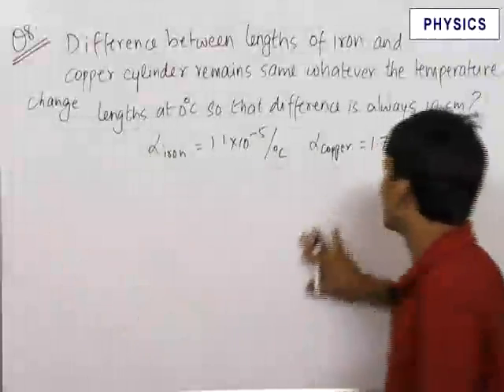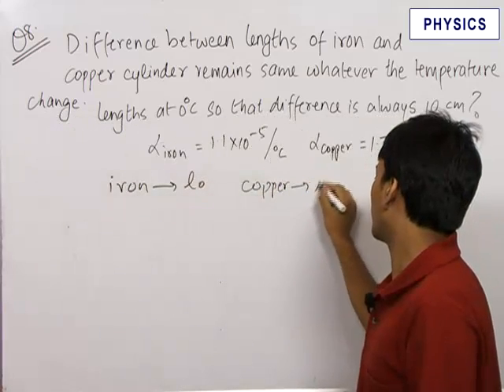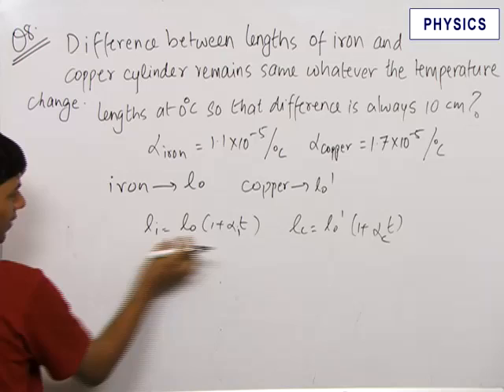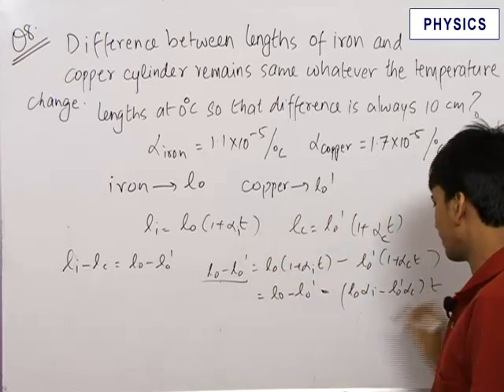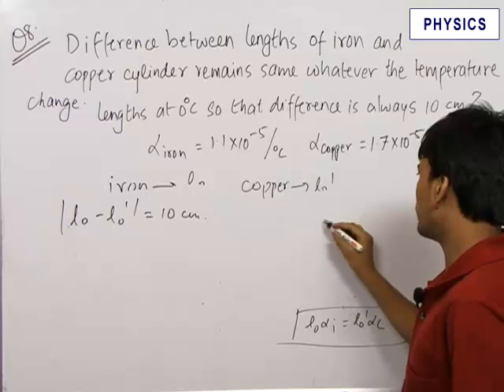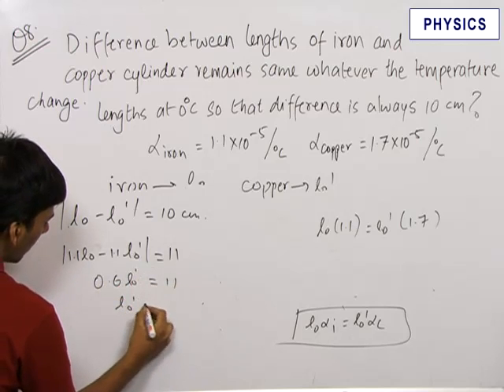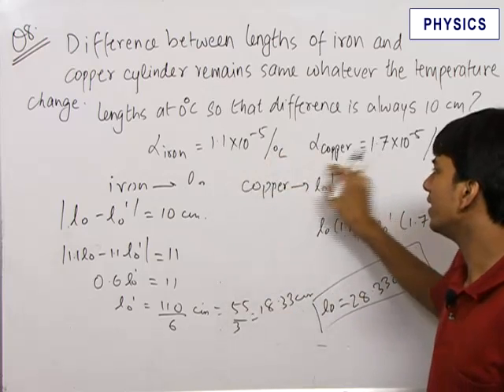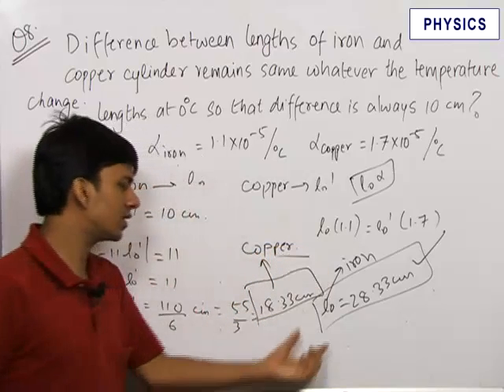Solved problem of Thermal expansion and Calorimetry